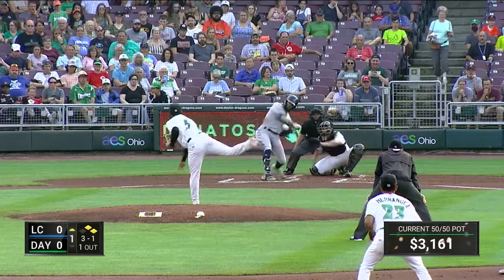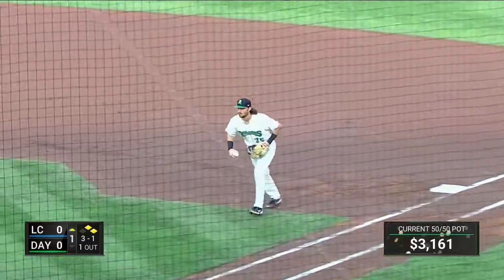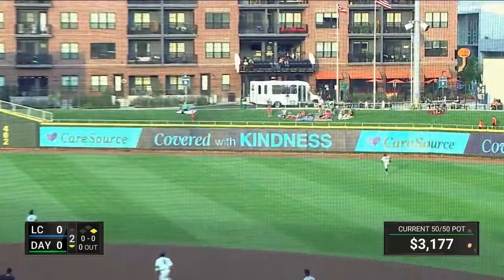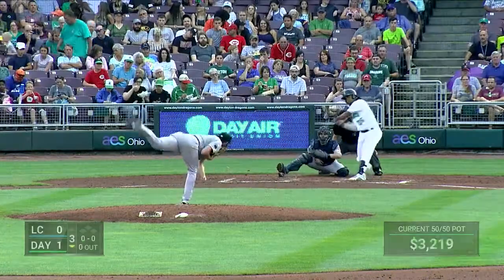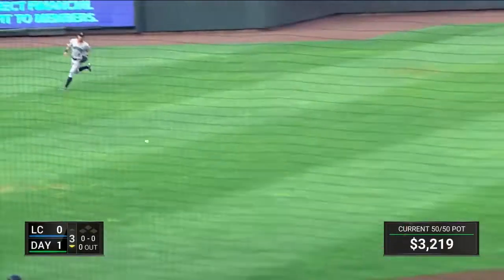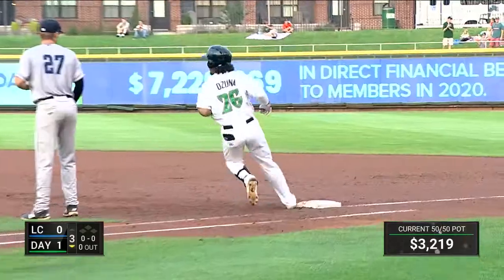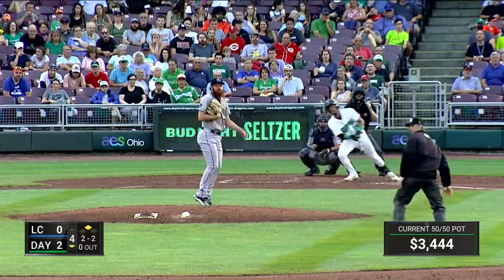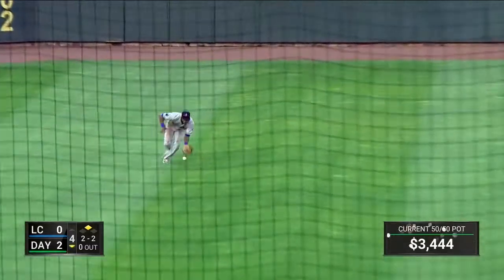Full Game Highlights | Dragons vs Captains | July 29, 2021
Full game highlights from Dragons vs Captains on July 29, 2021